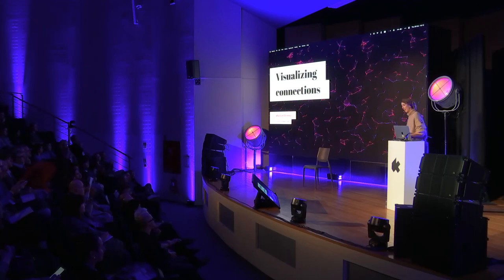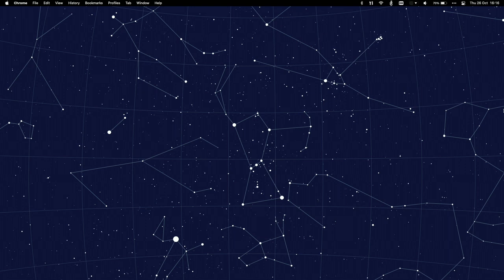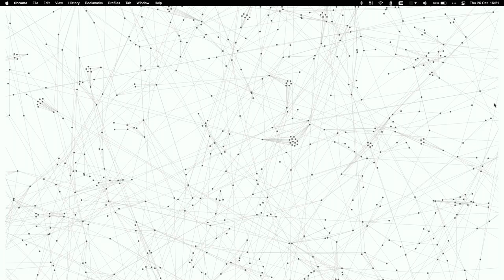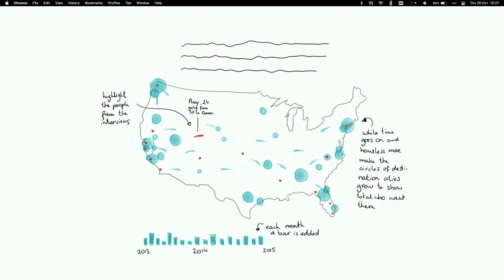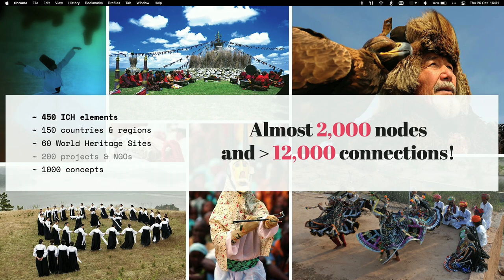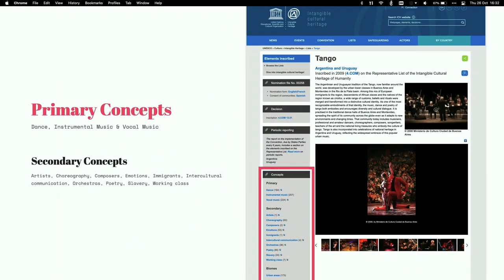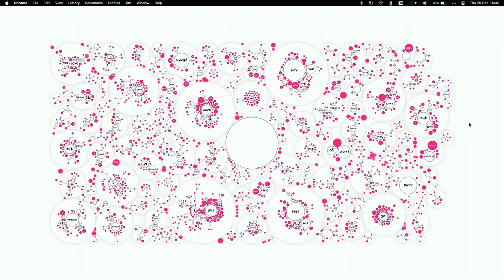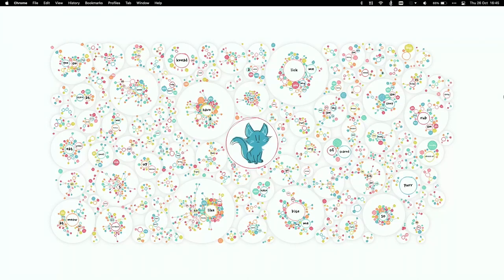Nadieh Bremer : Visualizing Connections / KIKK Festival 2023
Nadieh Bremer is a data visualization artist that once graduated as an Astronomer, started working as a data scientist before finding her true passion in the visualization of data.

As 2017’s “Best Individual” in the Information is Beautiful Awards, and co-writer of Data Sketches, she focuses on visuals that are uniquely crafted for each specific dataset, often using large and complex datasets while employing vibrant color palettes.

She’s made visualizations and art for companies such as Google News Lab, Sony Music, UNICEF, the New York Times and UNESCO.

VISUALIZING CONNECTIONS
Connections are a part of us, of the world. From the connections between people, between cultures, within language, and more. In these days when more data is collected daily than we could ever hope to explore, the variety in connections being gathered is opening up the possibility to visualize these (often complex) networks.

During this talk, Nadieh will take you through the design process of several of her (interactive) data visualization works, from personal projects to client work. The common thread they all share, is that they all reveal connections, but all differently. From a family tree of 3000 people connected to the European Royal houses, to those existing between our Intangible Cultural Heritage created for UNESCO, to connections we have drawn in the night skies, something with cats and dogs…

Revealing that all types of connections are unique and revealing the intricacies that lie within them requires a creative, iterative and custom approach.